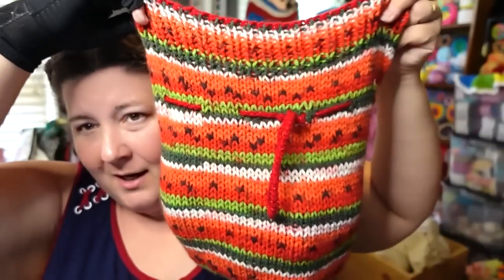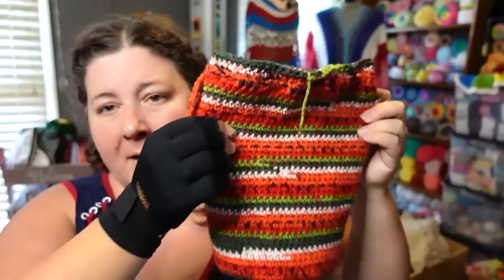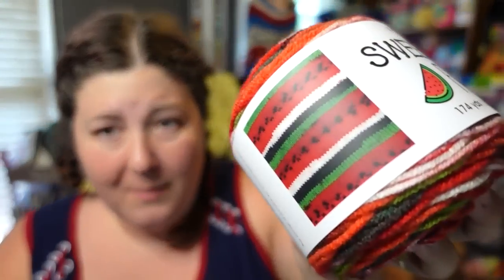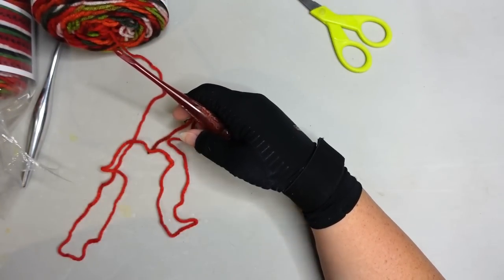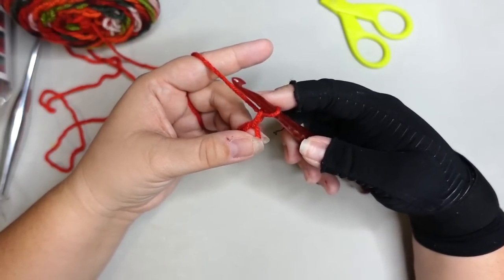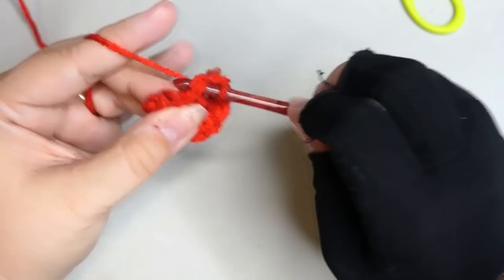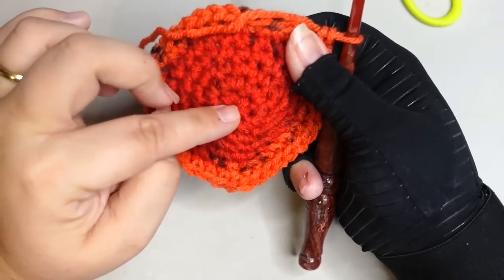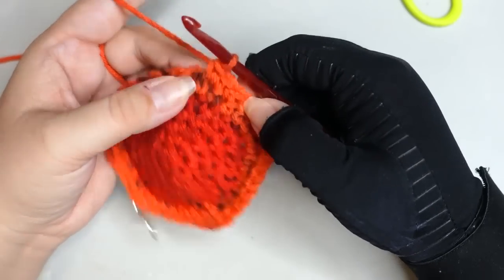Watermelon Crochet Bag tutorial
or
Beach Cardi pattern
or Honeysuckle Poncho

TeeSpring designs!!!

Jennifer
Cinnamon Stitches
Fredericksburg VA
22404